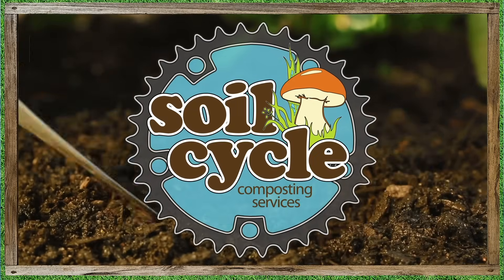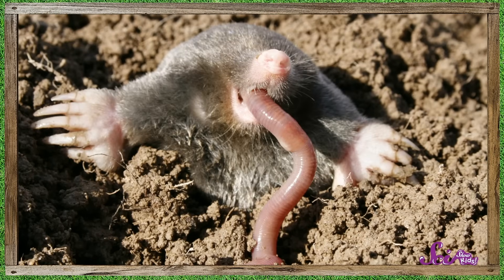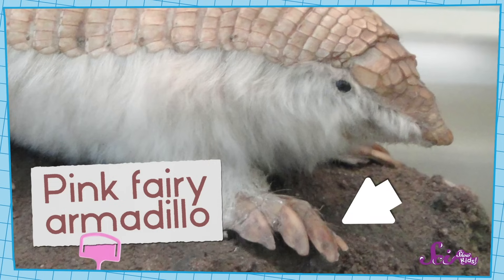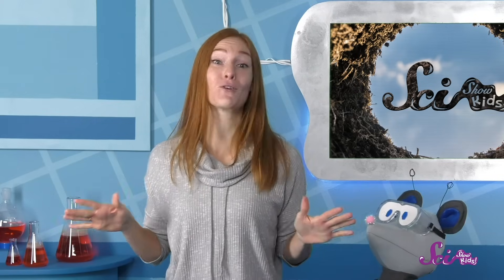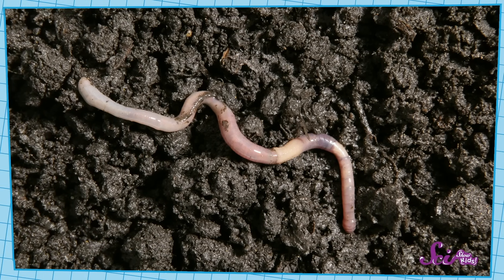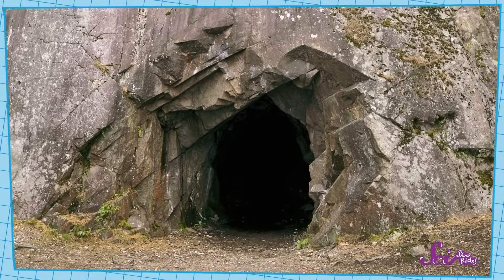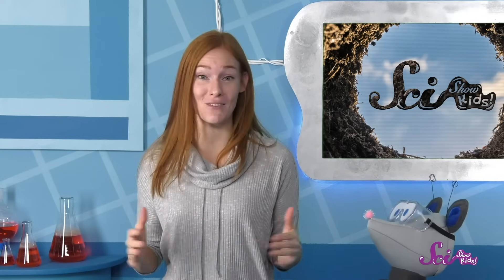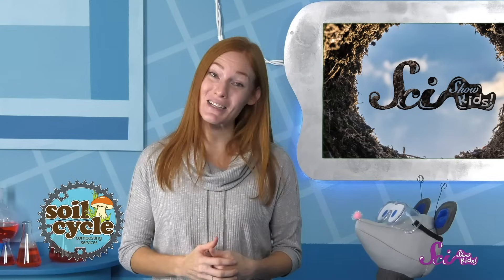What's It Like to Live Underground?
Jessi has a cool pair of gardening gloves, which makes her wonder, what special tools do animals have for living underground?

Crosscutting Concept:

Structure and Function: The way an object is shaped or structured determines many of
its properties and functions.

LS1.D: Information Processing - Animals have body parts that capture and convey different kinds of information needed for growth and survival. Animals respond to these inputs with behaviors that help them survive (1-LS1-1).

Performance Expectation:

1-LS1-1. Use materials to design a solution to a human problem by mimicking how plants and/or animals use their external parts to help them survive, grow, and meet their needs.